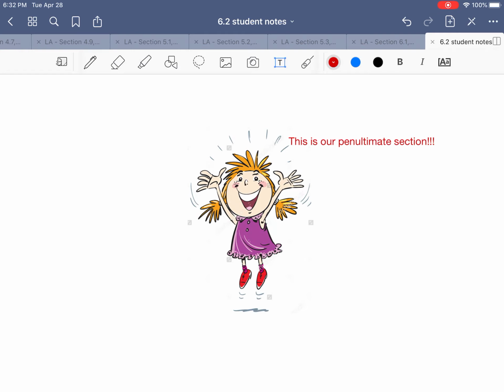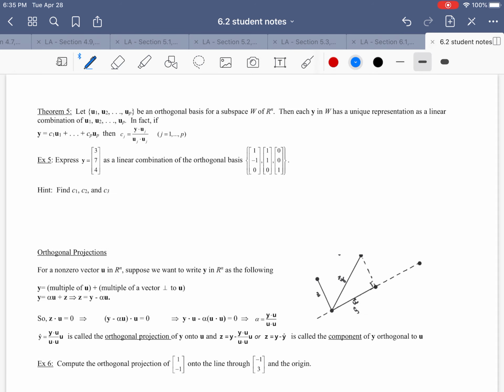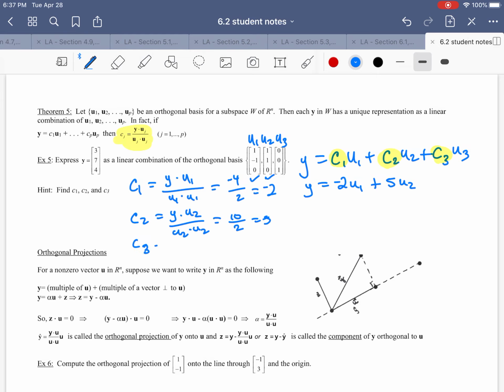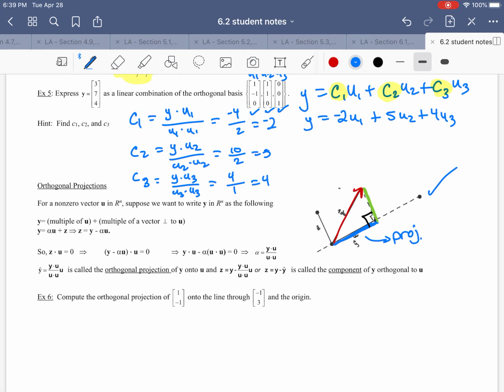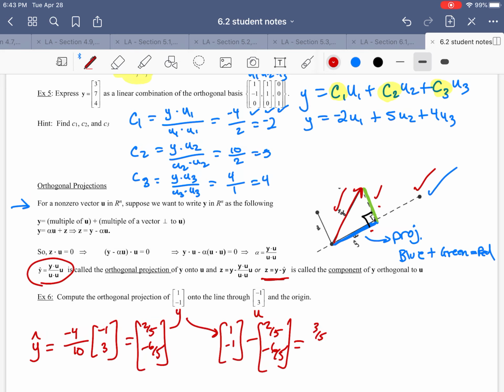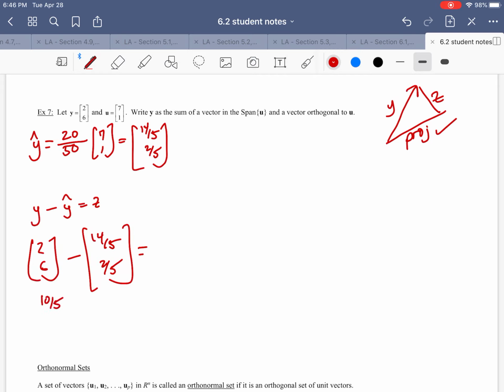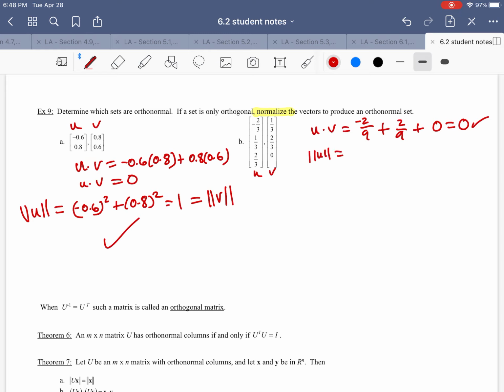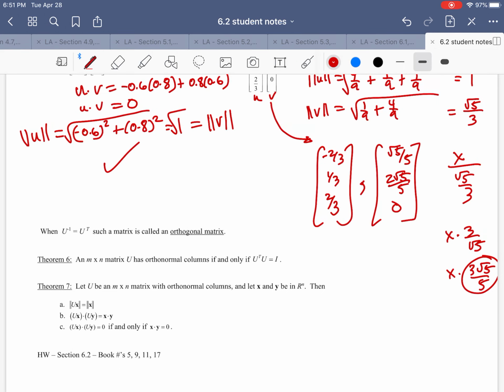LA - Section 6.2